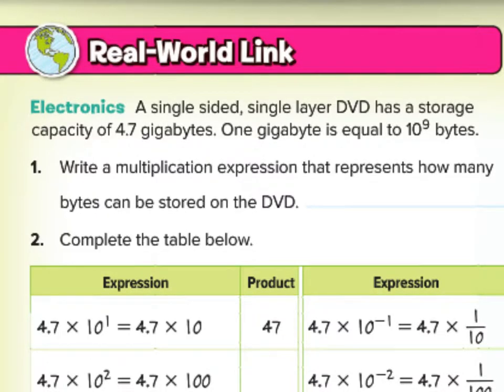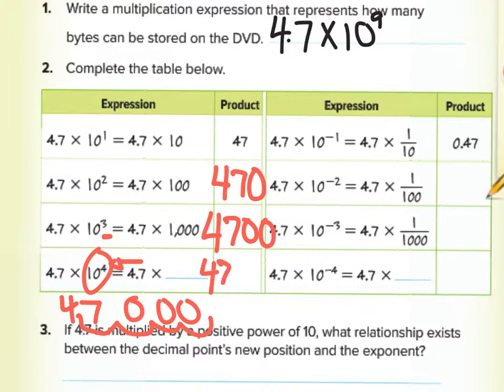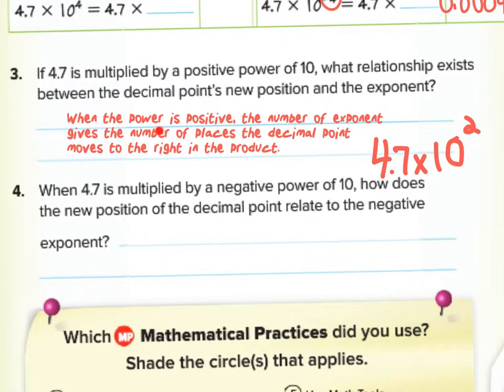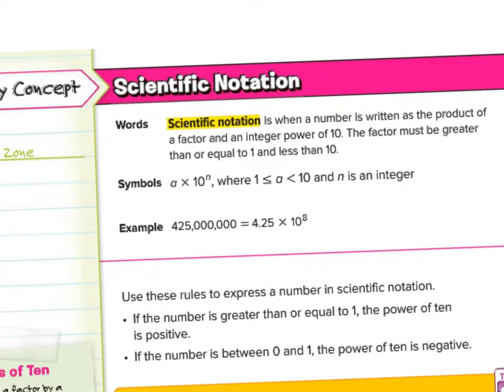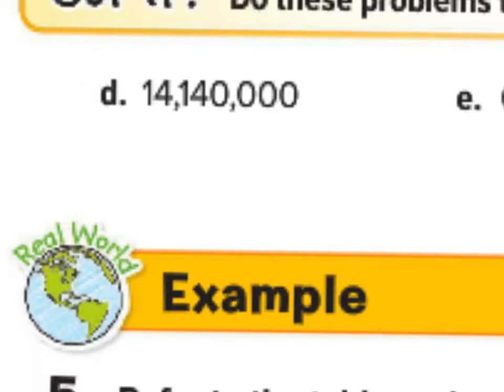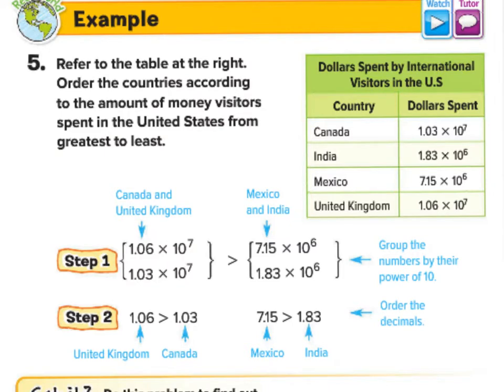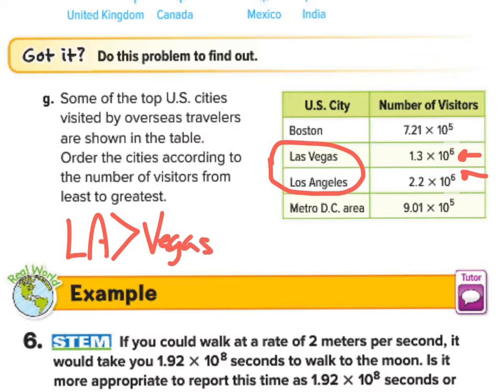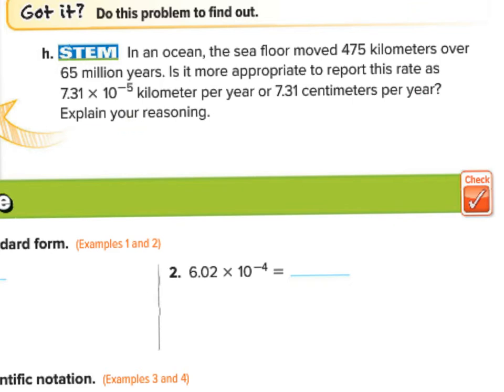Course 3: L.1-6 Scientific Notation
How to use scientific notation to express large numbers and extremely small numbers